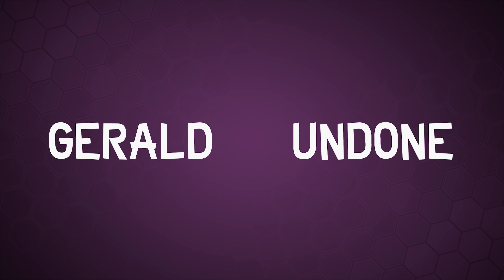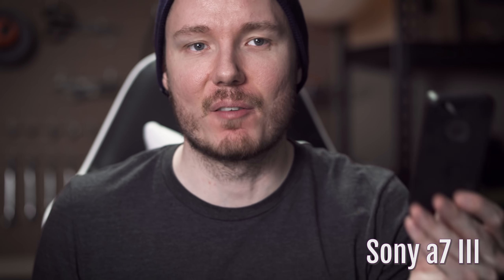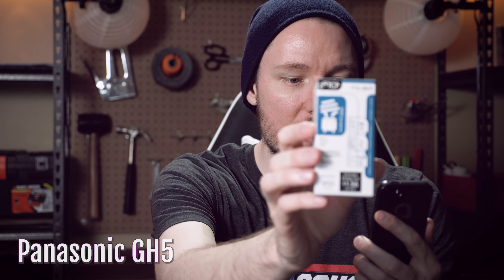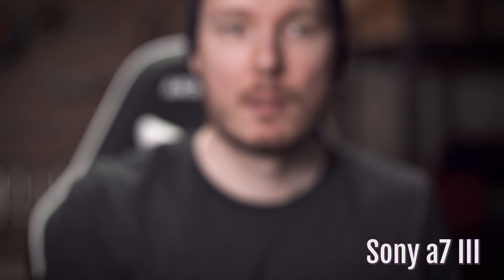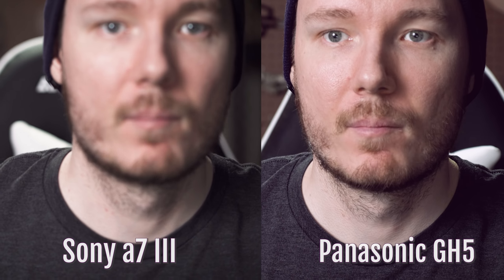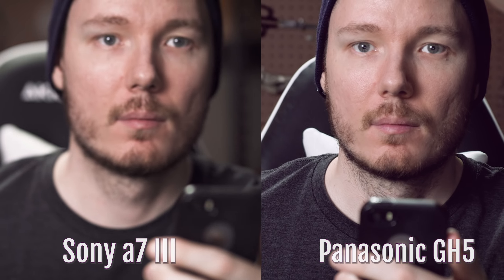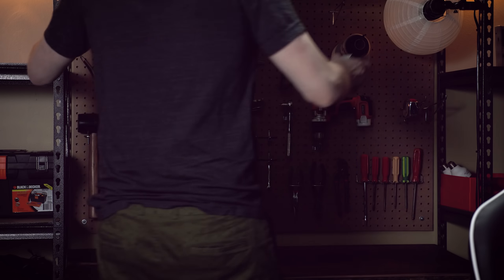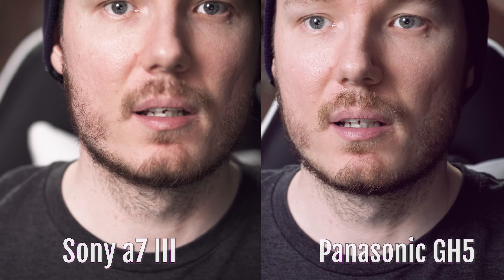Sony a7 III vs GH5 Autofocus for Video Test & Feature Comparison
Comparing the continuous autofocus performance of the similarly priced Sony a7 III vs the Panasonic Lumix GH5. Plus comparison of video features like image quality, AF responsiveness, colour, and image stabilization.